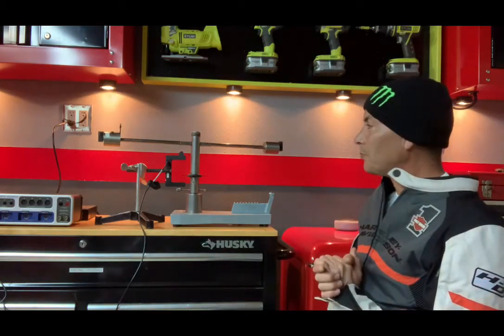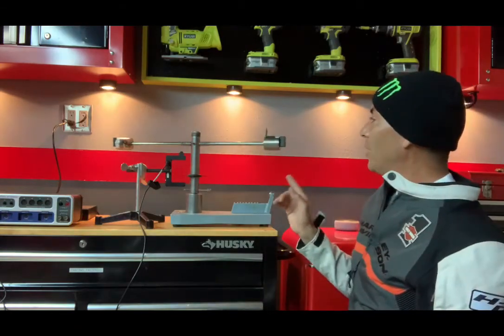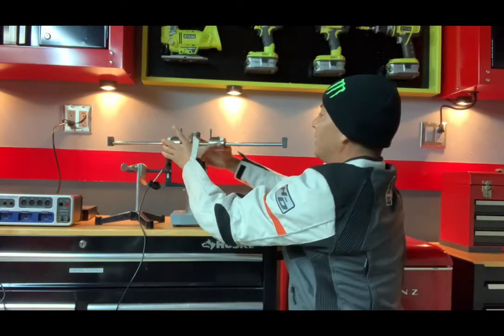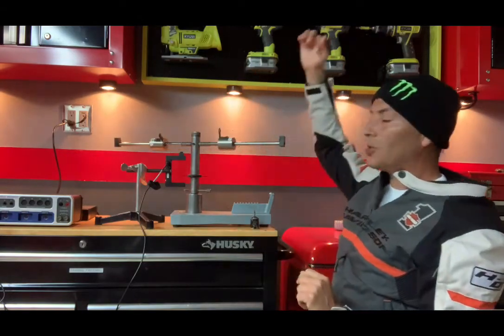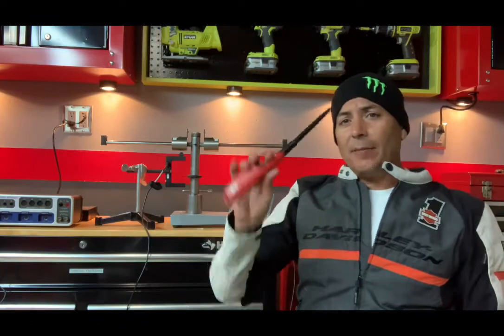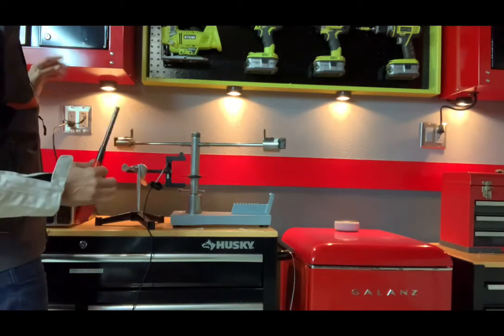Physics 2100- Conservation of Angular Momentum Part B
Lab coursework